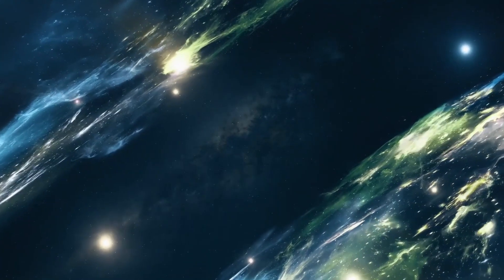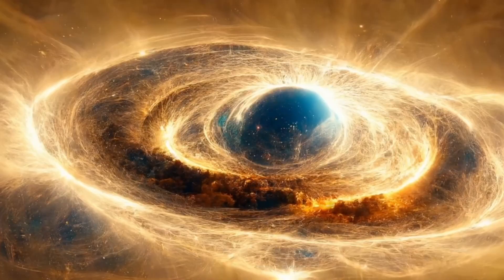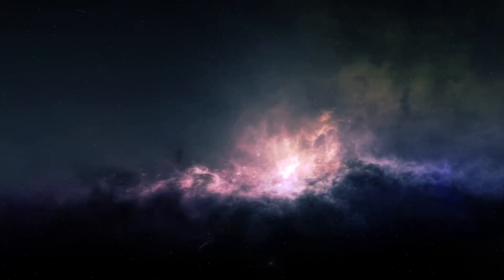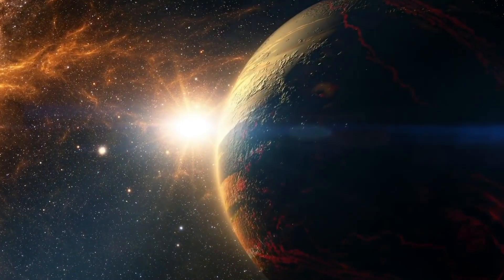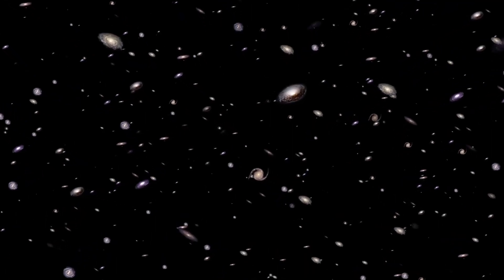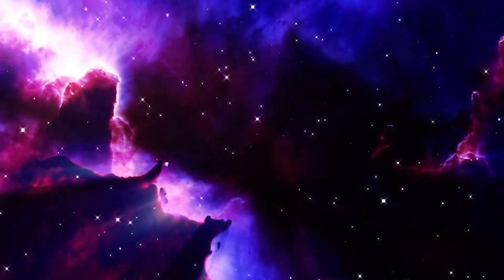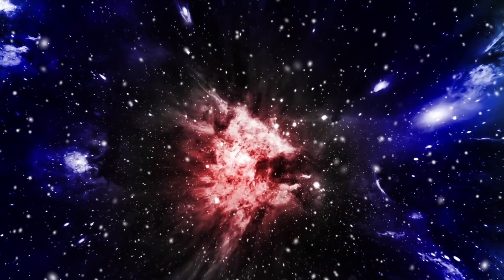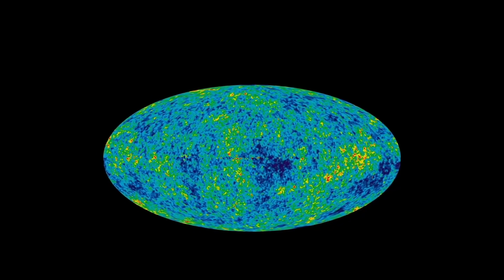How Terrifying Are Quasars Even Black Holes Are Like ants.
In a location 150 million light-years away from Earth, there exists an abyss more terrifying than a black hole. With a width spanning 400 million light-years and a mass tens of thousands of times that of the Milky Way, this colossal anomaly possesses energy so immense and gravity so eerie that it can influence millions of galaxies, all perpetually moving in its direction.

Scientists have dubbed this phenomenon Quasar, signifying its colossal and enigmatic nature. In 1988, an international astronomical research group, after conducting surveys of 400 nearby elliptical galaxies, concluded that both the Milky Way and millions of neighboring galaxies were collectively moving at a speed of 800 kilometers per second towards the gravitational source in the constellation of Centaurus.